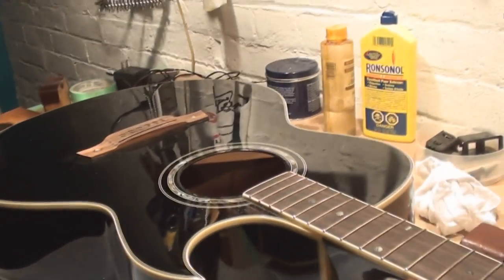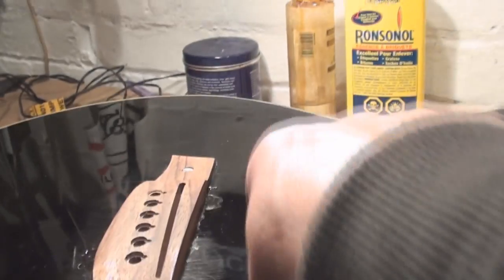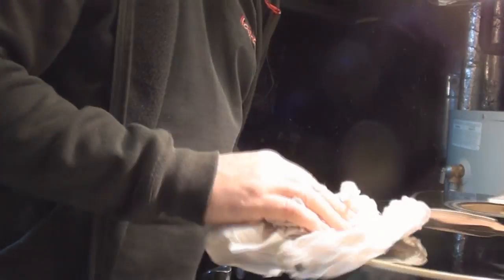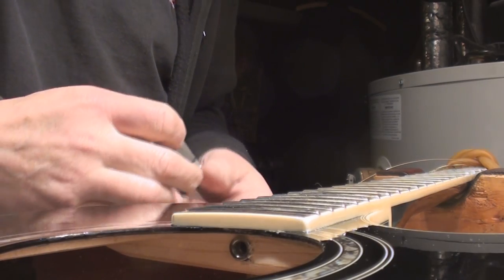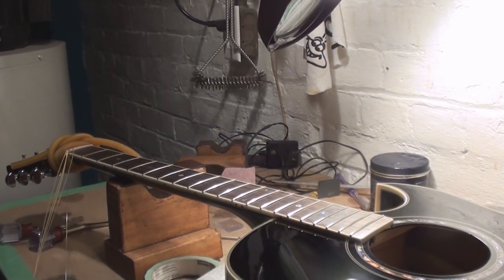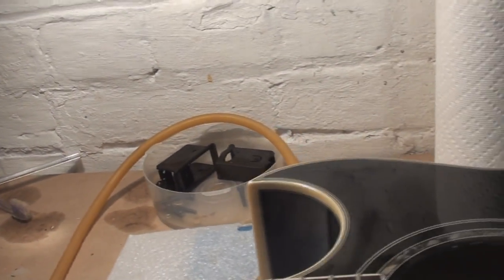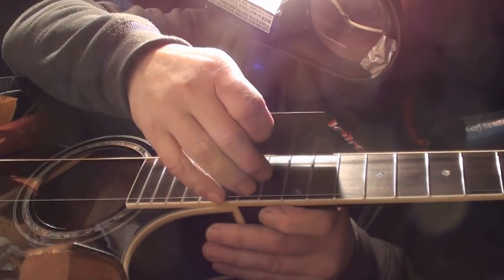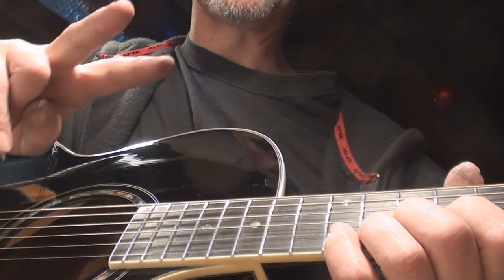Ibanez Signature JSA Acoustic Guitar Part 3